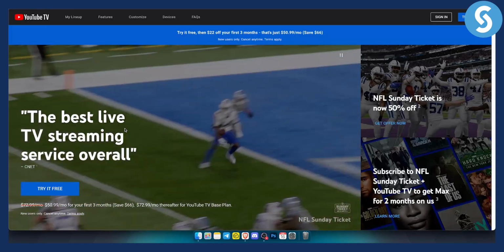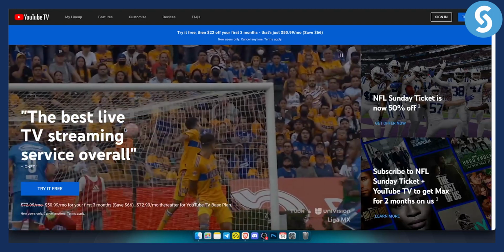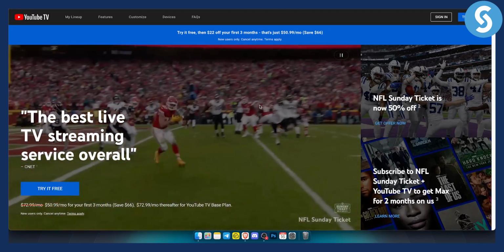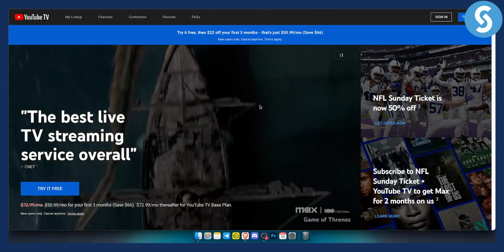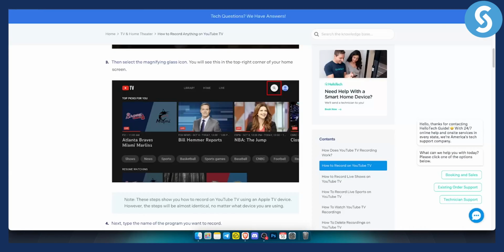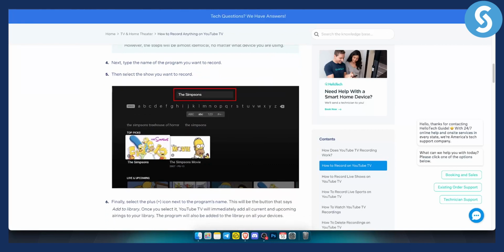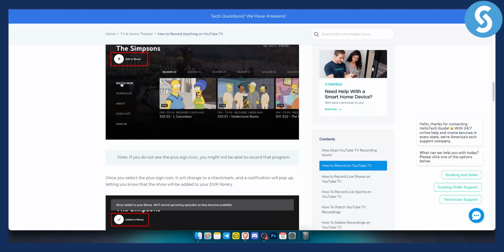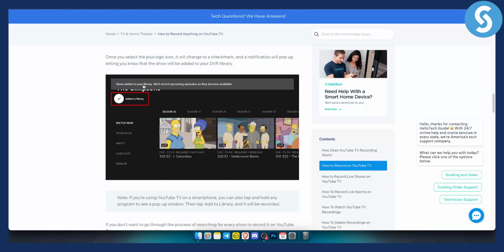How to Record on YouTube TV (Tutorial)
In this video, we will show you how to record on YouTube TV